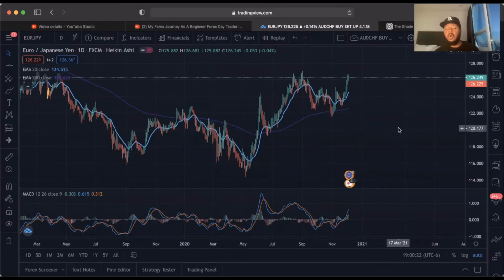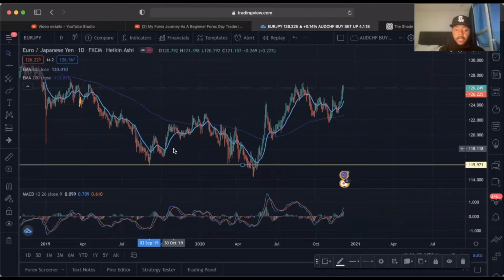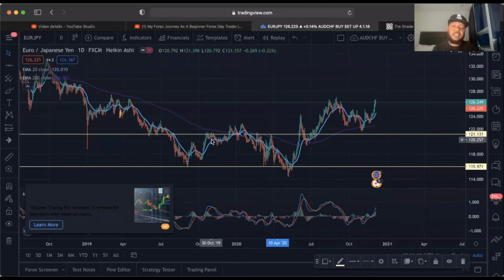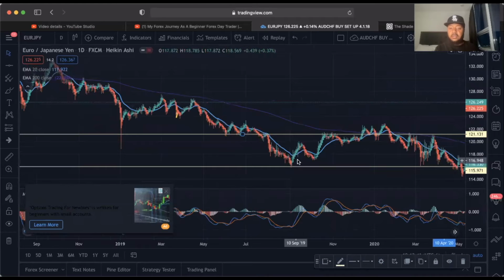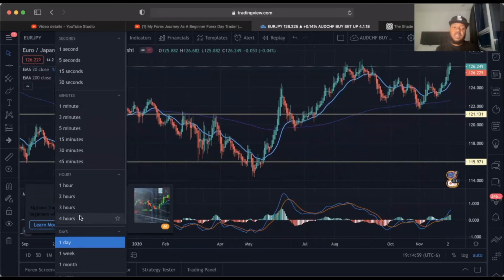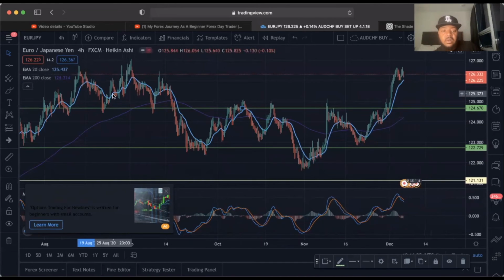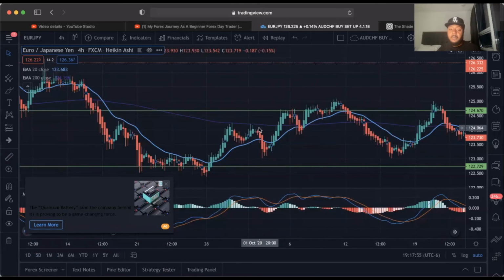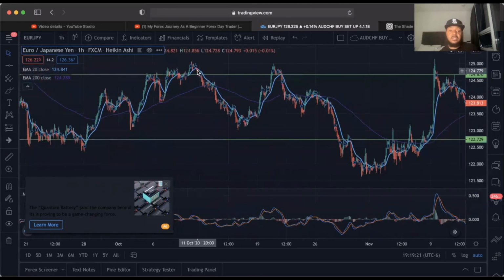Support and Resistance Basics | The EASIEST Forex Strategy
What’s good YouTube Family!

Support and Resistance levels are basically the building blocks of trading. However, support and resistance in forex trading is overshadowed my other forex trading strategies or indicators.

 In this video, you’ll learn how to easily and correctly find support and resistance levels as well as how to draw support and resistance like a pro, a true beginners guide to support and resistance!

Forex trading for beginners can be difficult to grasp on your own. It wasn't until I met my mentors Rich Off The Net and Lovely Meg of Da Rich Family that I began being a successful forex trader.

Forex Community
Forex Lifestyle
How Forex Changed My Life
Rich Off The Net
Lovely Meg
Da Rich Family